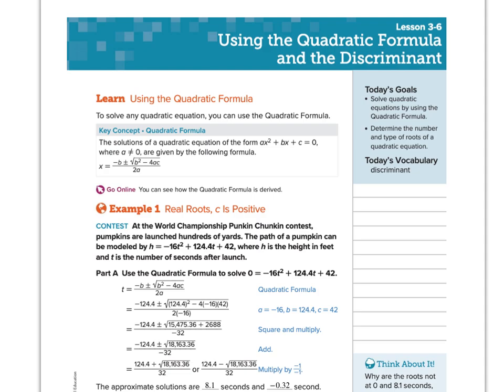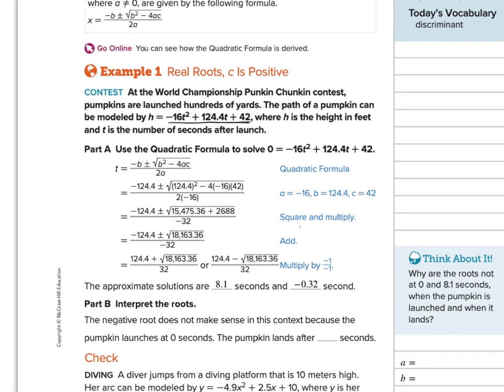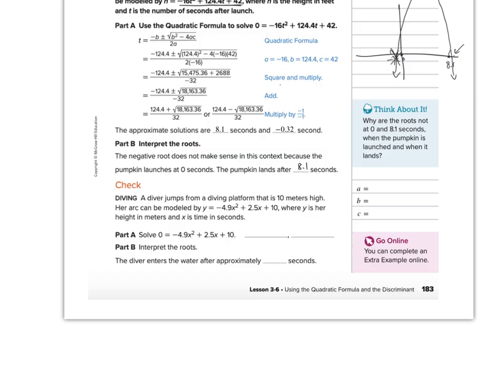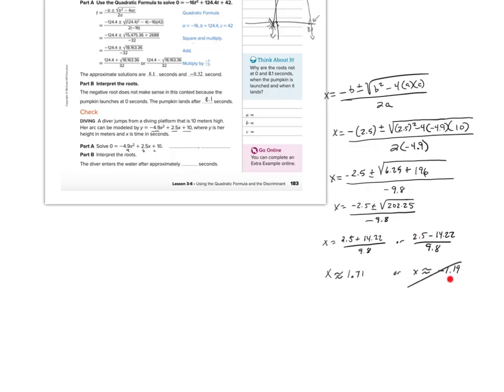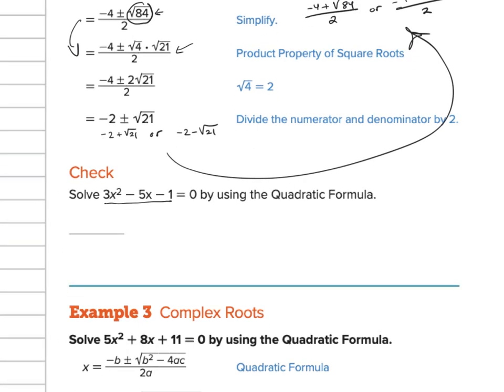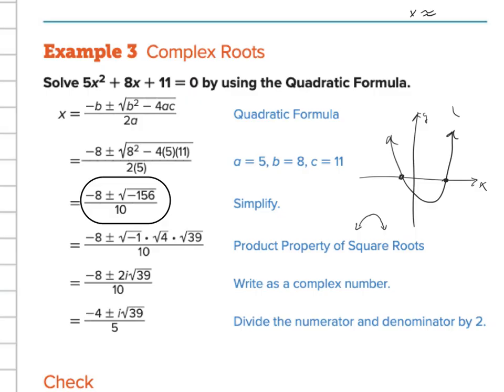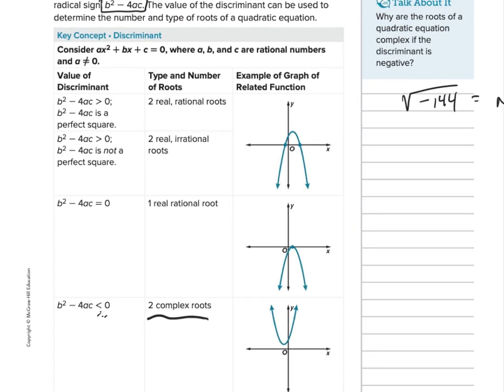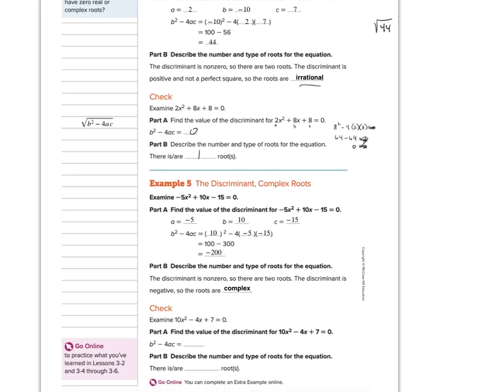3-6 The Quadratic Formula Notes (RCHS)